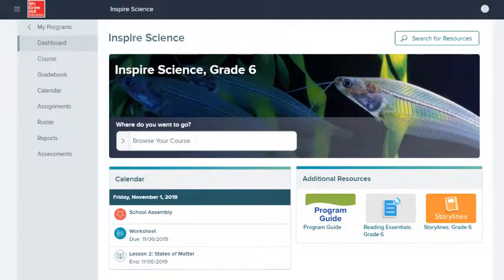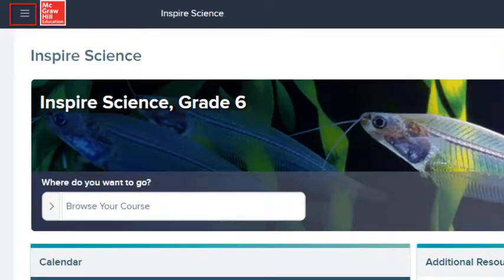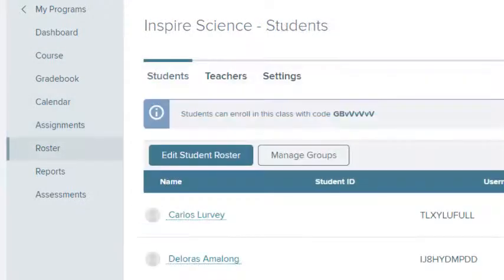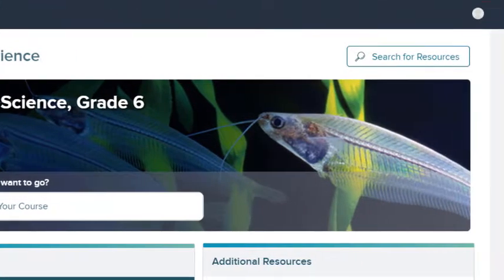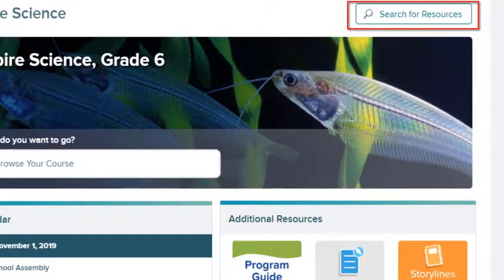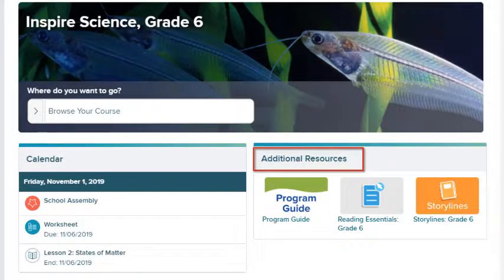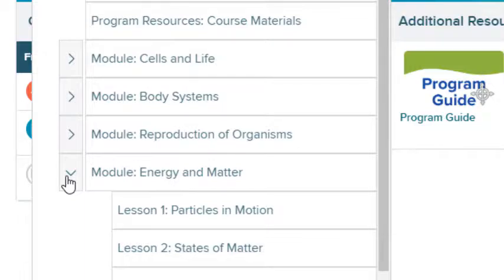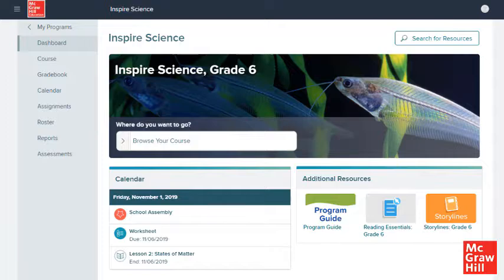Inspire Science 2020 - Dashboard Navigation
This video explains how to navigate the teacher dashboard in Inspire Science 2020.